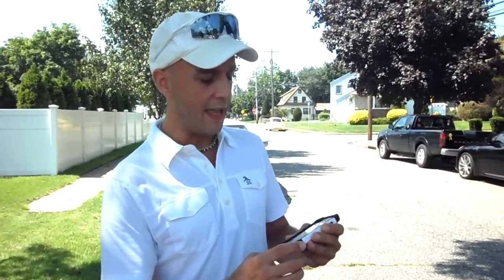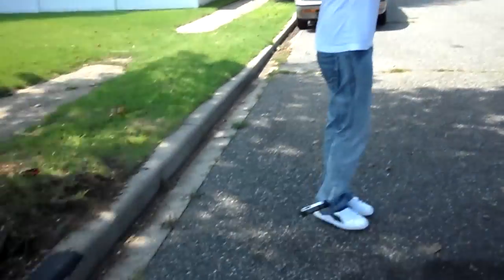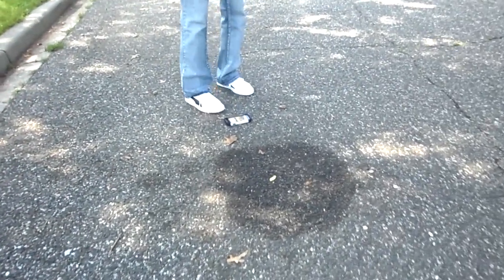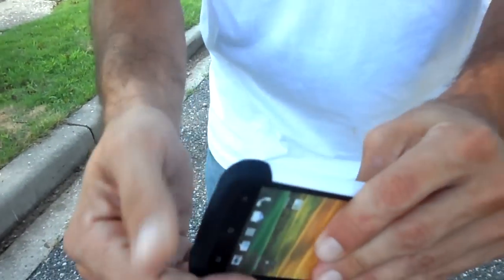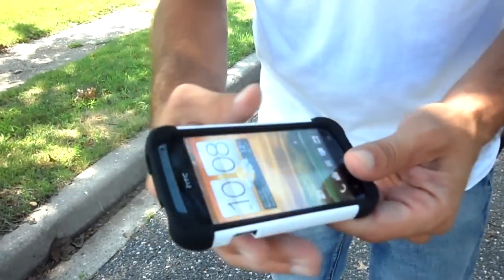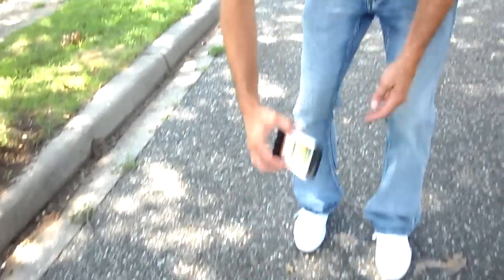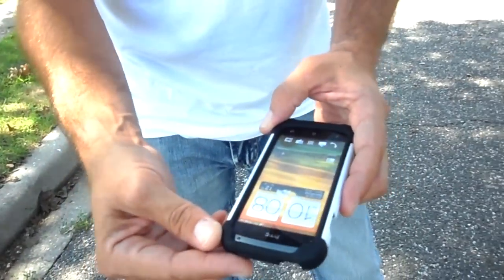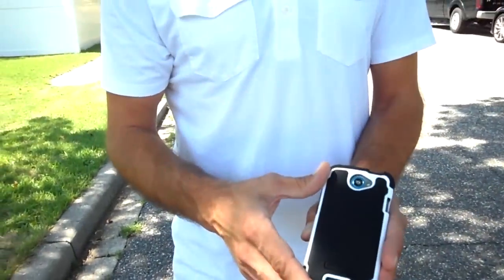HTC One S Ballistic SG Drop Test